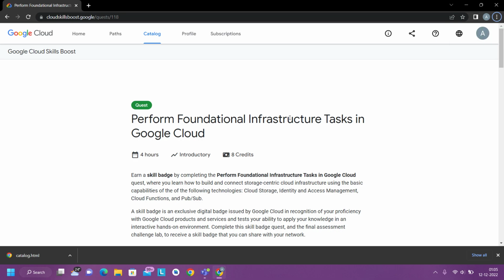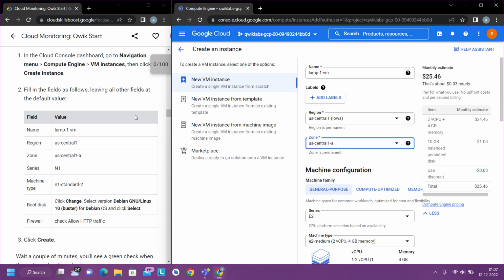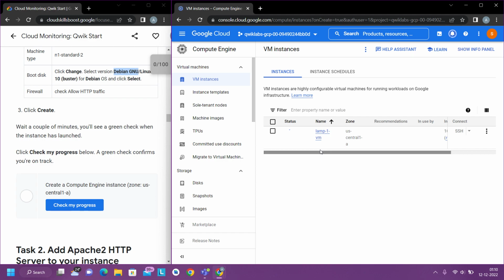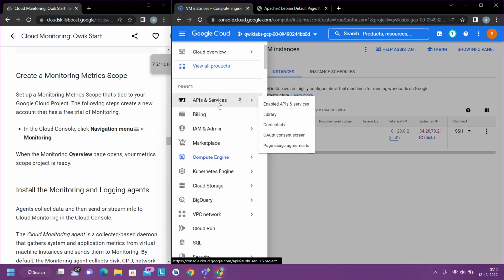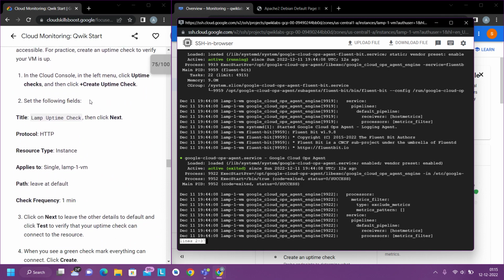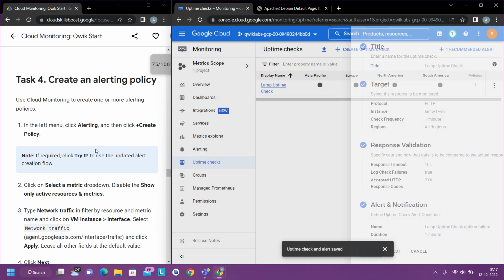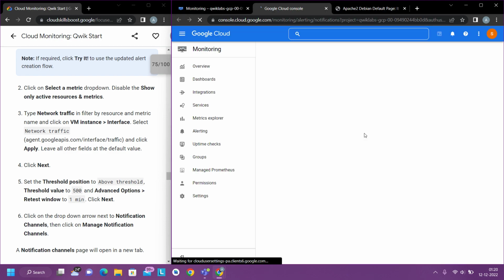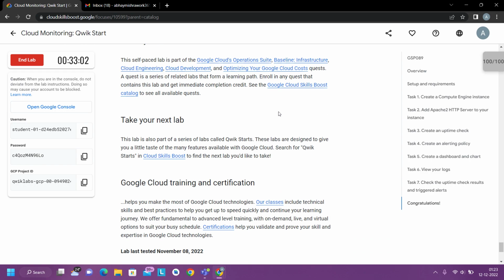GCCP CAMPAIGN QUEST 2 Cloud Monitoring Qwik Start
In this video we have completed our Lab 3 of the Quest
My GitHub for challenge lab code